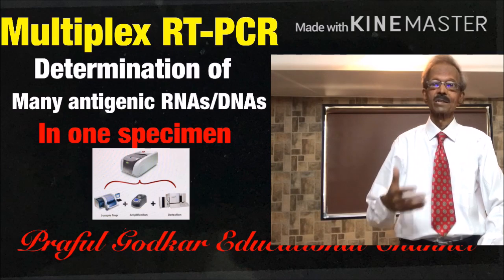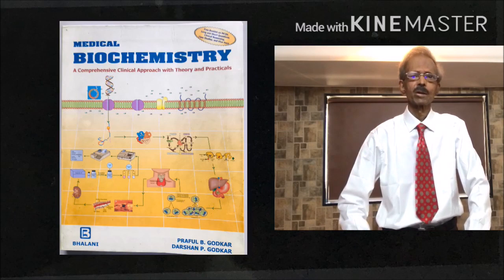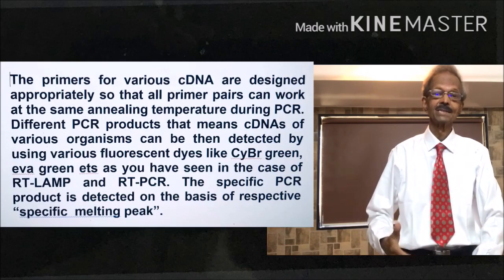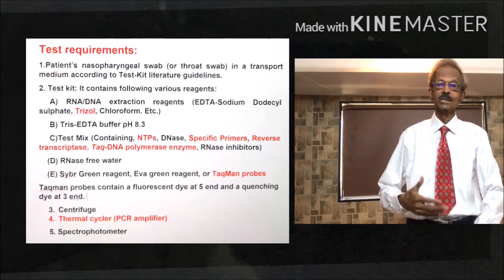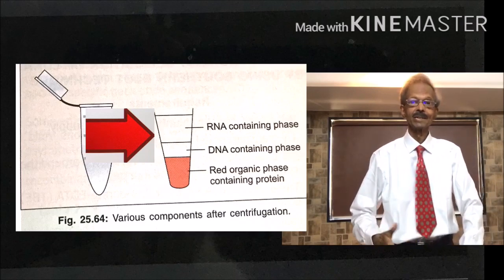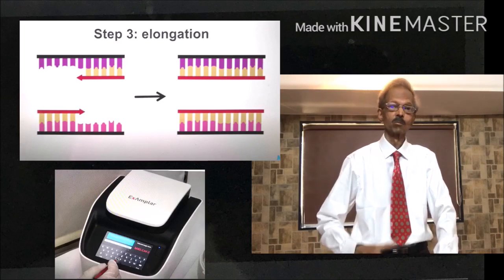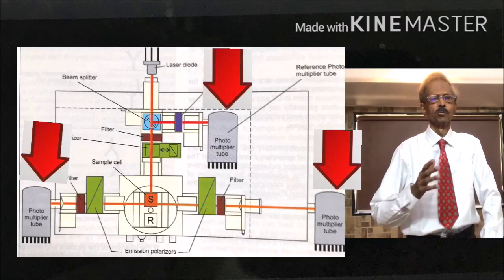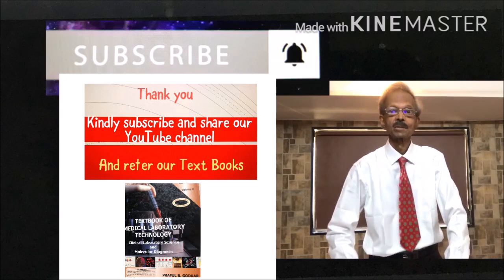Multiplex RT-PCR for detection of COVID 19 with secondary bacterial and fungal infections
Hello, Students of DMLT, MLT, BVOK, Medicine and other Paramedical Courses. In this video I have given you information on very important technique: Multiplex RT-PCR. Information includes, basic principles, requirements for performing this test in a laboratory, with laboratory kit information, procedure and advantages. It is possible to detect primary infection like SARS CoV 2, along with secondary bacterial and fungul infections by Multiplex Rt-PCR.

My Brief Introduction:
I am Dr. Praful B. Godkar PhD (Medical Biochemist and Author of Text Books on MLT, Medical Biochemistry and Medical Microbiology). I have experience of more than 4 decades in divese fields such as BIochemist (Municipal Medical College labs), Private Practice, Diagnostic Technology Director (Impero Diagnostic Company), Teacher and Head of Department (Mumbai, SNDT, Symbiosis Universities), Research Scientist (Haffkine Institute, Mumbai and Walter Reed Army Institute of Research, MD, USA)